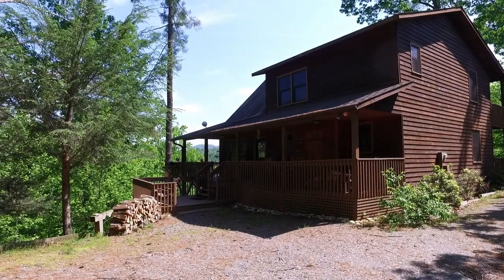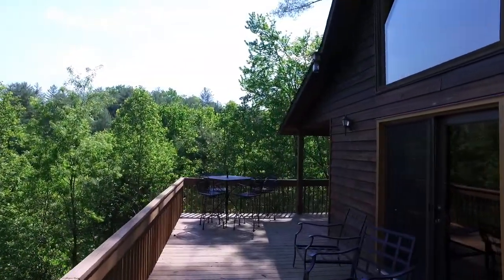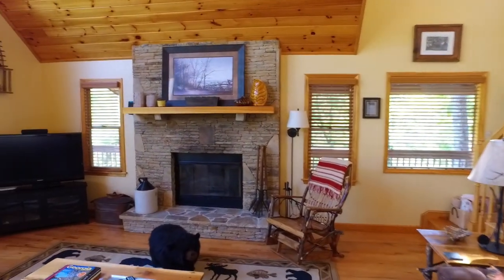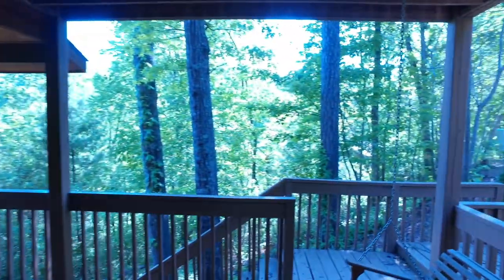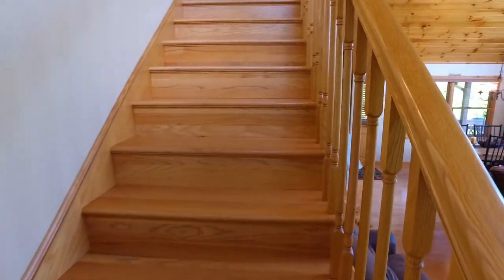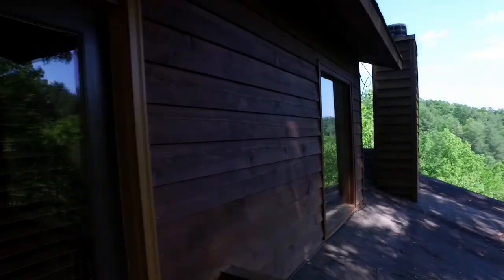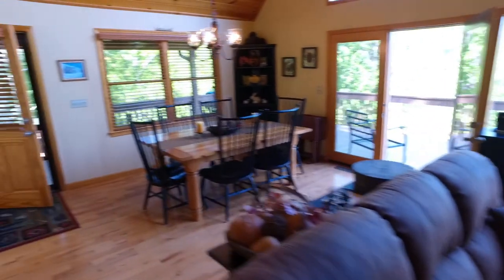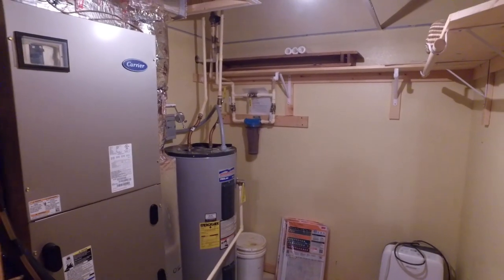Beautiful Furnished Mountain View Chalet in Tarheel North!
200 Wandering Falls Online Open House! Only a couple of miles to shops and restaurants in Downtown Murphy, yet offers so much privacy. Expansive wrap around porches and deck to enjoy the peaceful outdoors, there is even a small creek on the propety. Soaring ceilings with the warmth of tongue and groove wood, stacked stone fireplace and a wall of windows makes this home so inviting, you'll never want to leave. A loft and large private master bedroom with a balcony overlooking the mountain view on the upper level. Plenty of room for family and friends with a finished basement including rec room and separte sleep space for the grandkids.